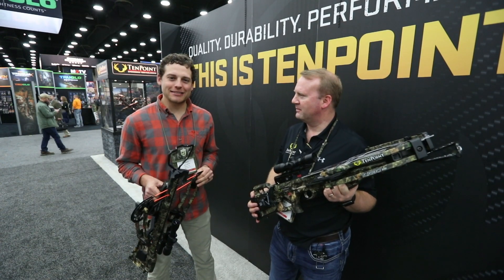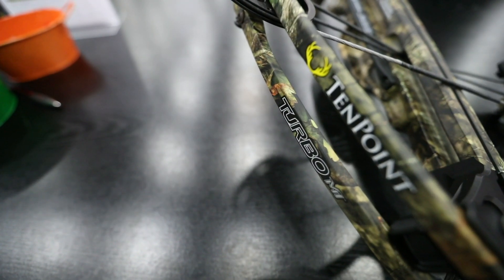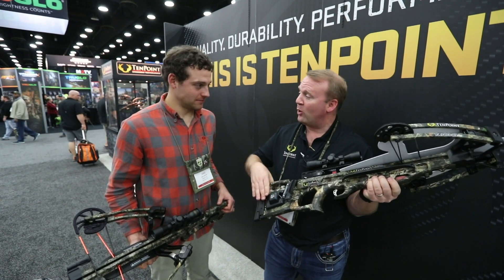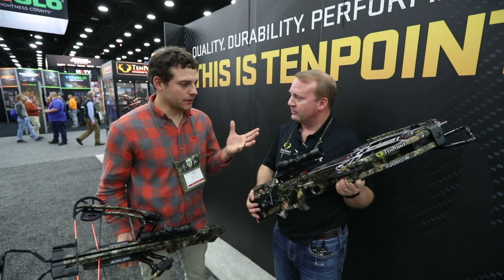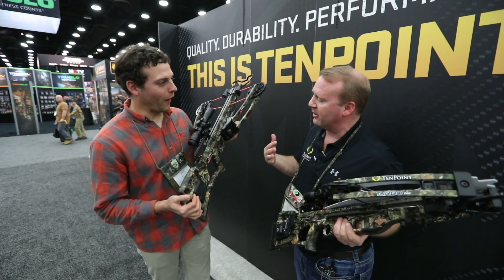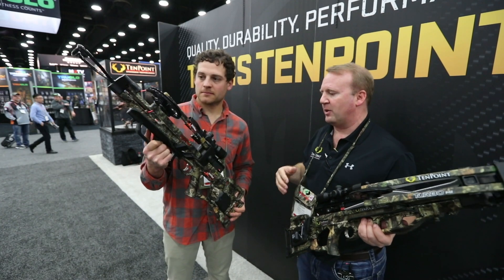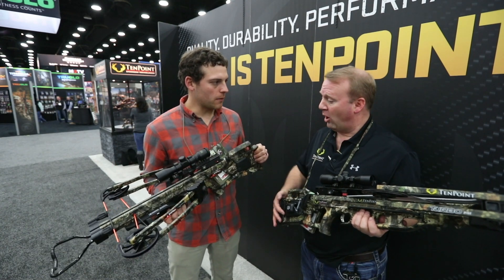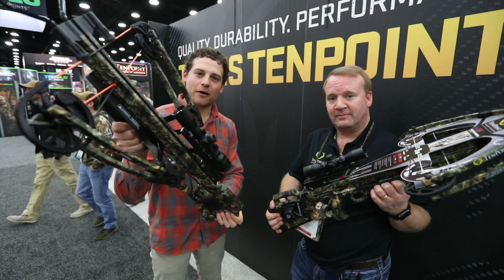Ten Point Archery Shadow NXT Crossbow - ATA Show 2019